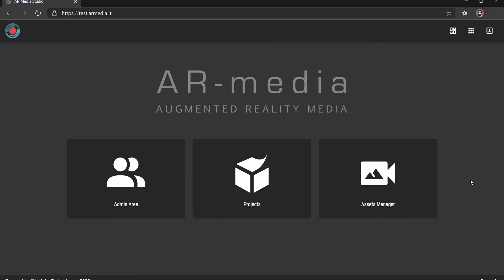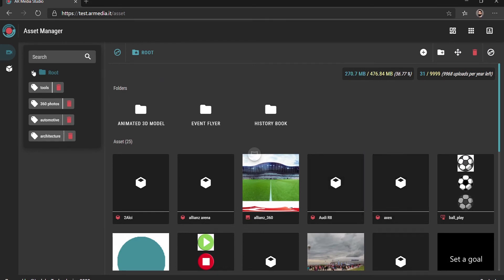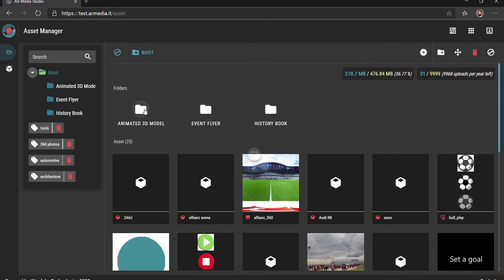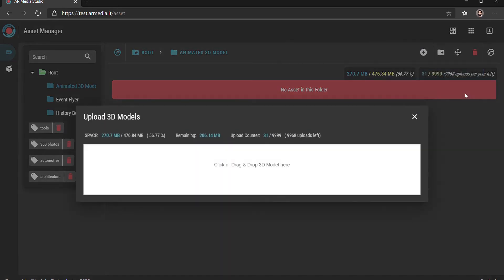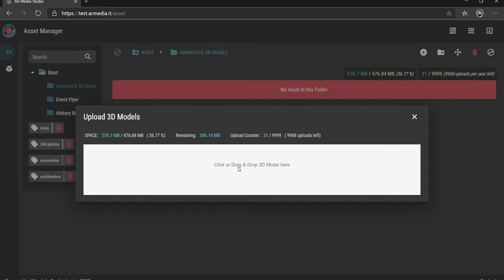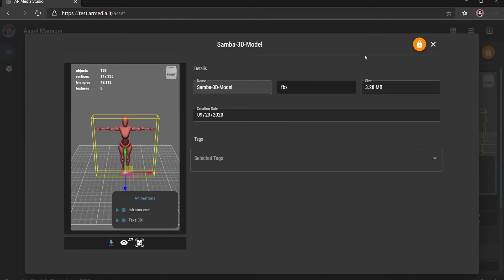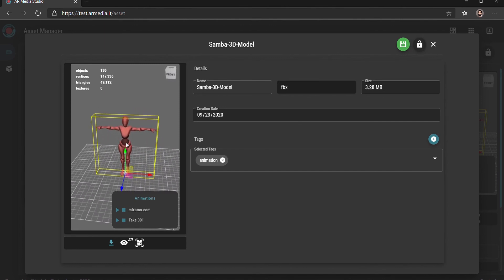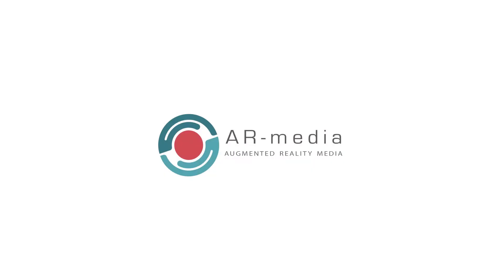Uploading your assets | AR-media Platform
In this tutorial you'll learn how to upload your assets into the AR-media Platform. This is the initial step before creating any type of projects.